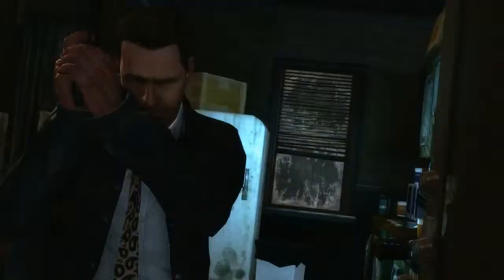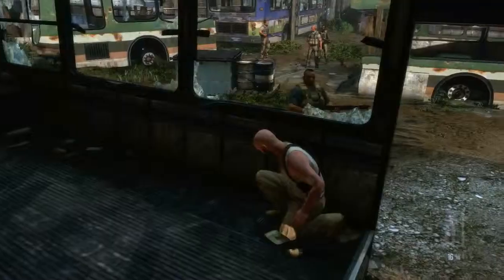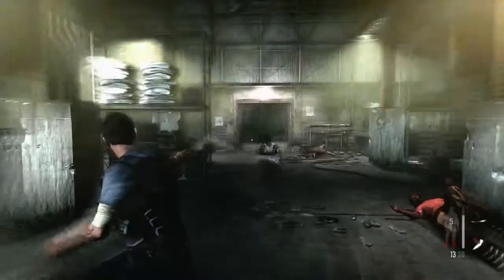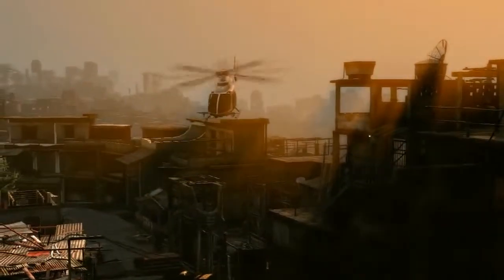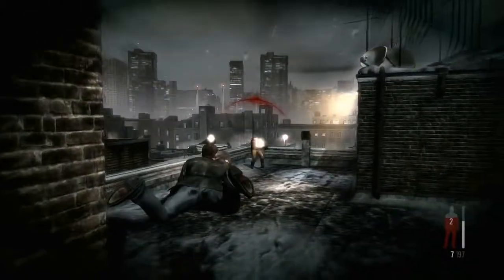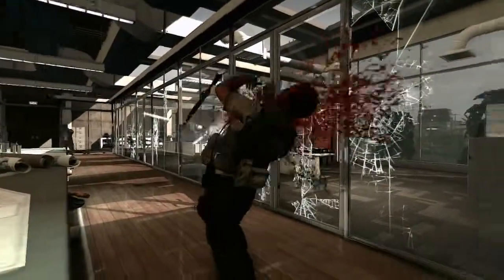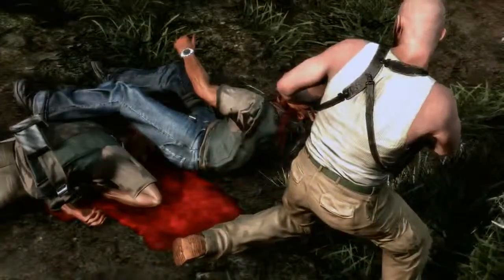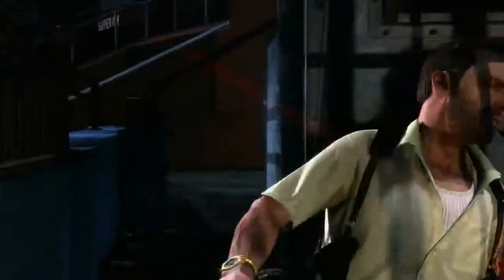Max Payne 3 Design and Technology Series: Creating a Cutting Edge Action-Shooter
The Design and Technology Video Series offers a detailed look at the targeting mechanics, movement and animation, enemy intelligence and other technical design innovations going into building an advanced, intense and immersive action-shooter with Max Payne 3.